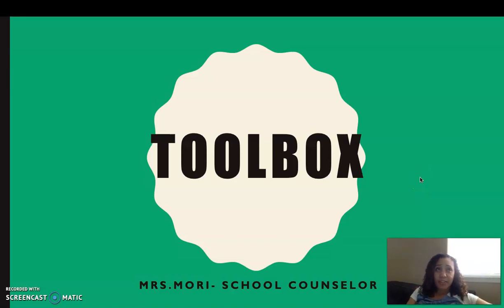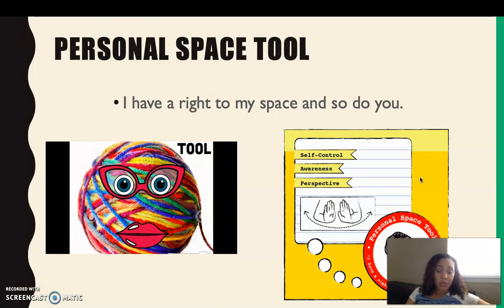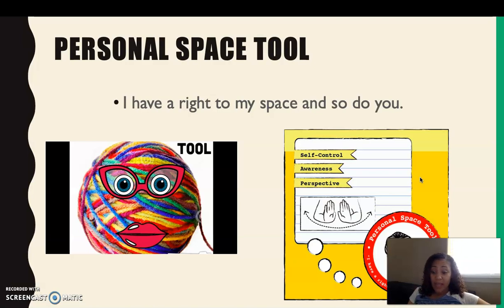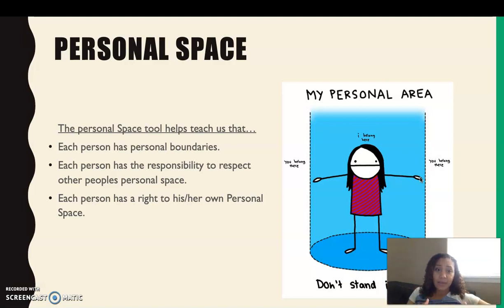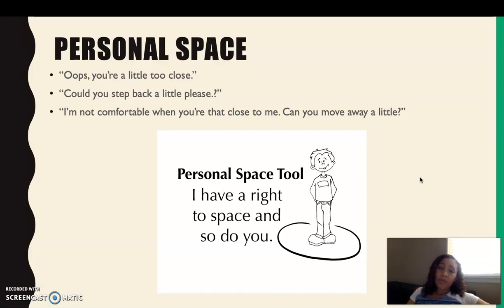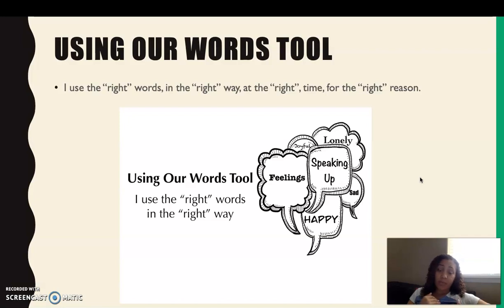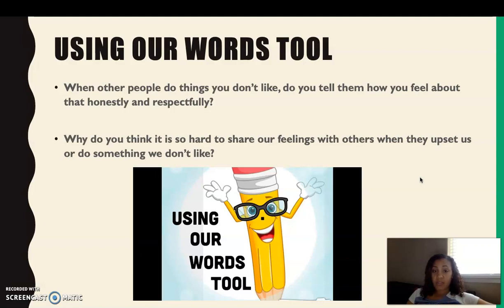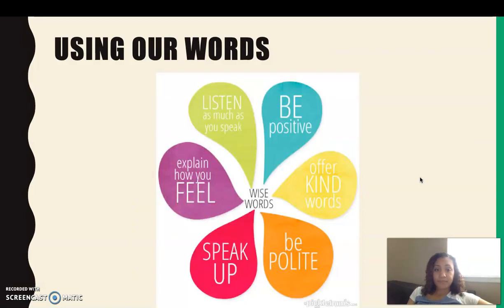Toolbox Video 1: Personal Space and Using Our Words Tool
For the month of March our two new tools are Personal Space and Using Our Words.

- Mrs. Mori